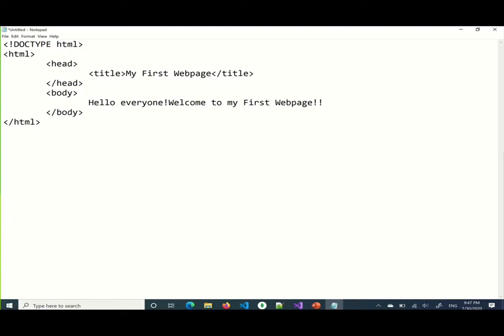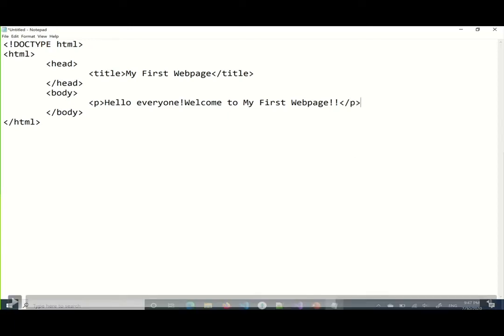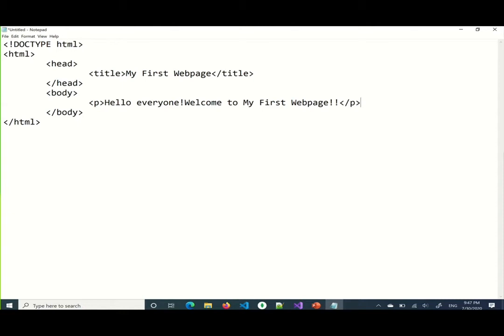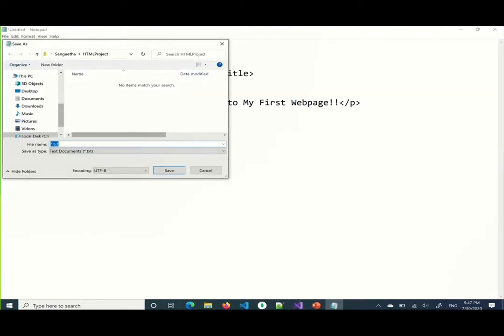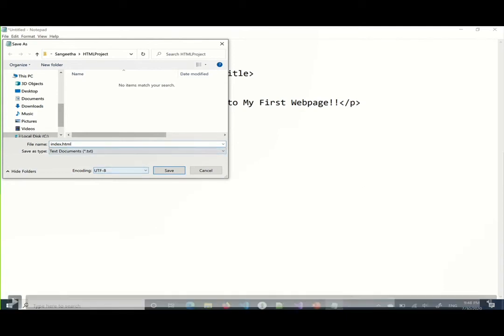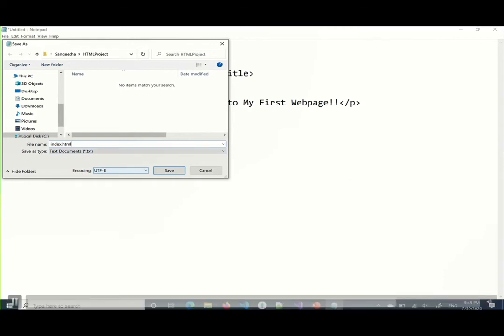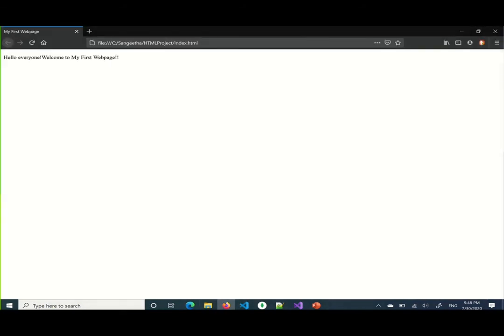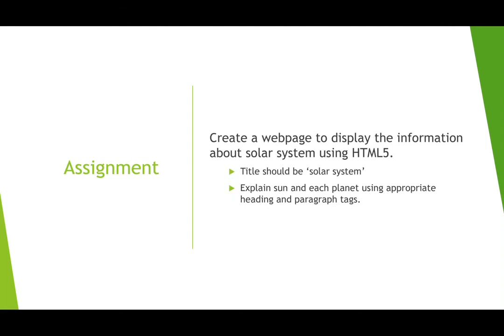HTMLFileCreation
This lecture gives you a vibrant understanding of writing an HTML file using a simple text editor and viewing that HTML file in a web browser. This lecture is ideal for any student planning to design web pages from the preliminary level.